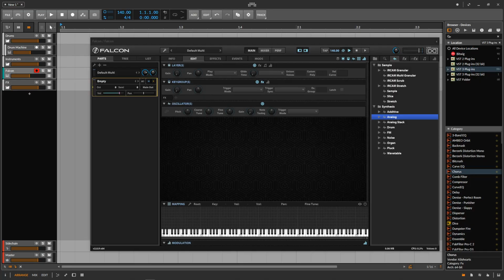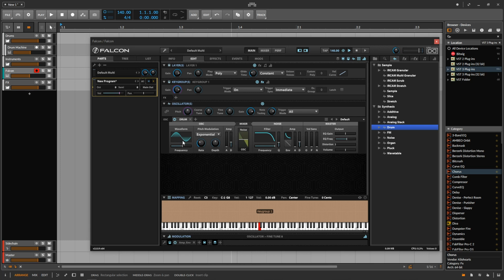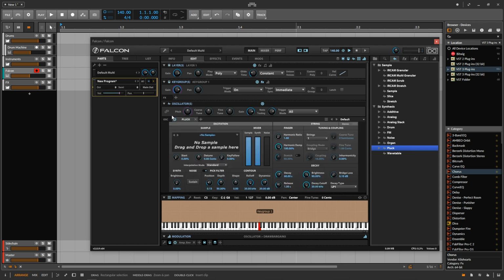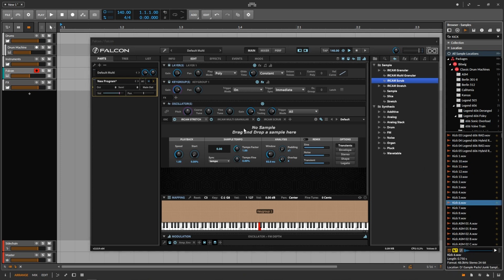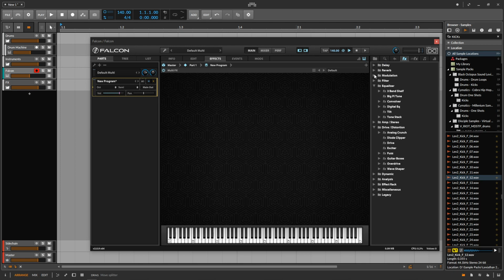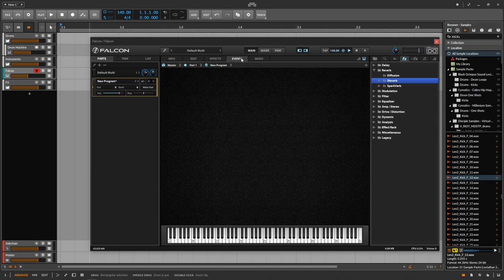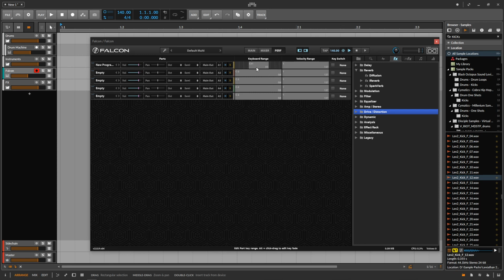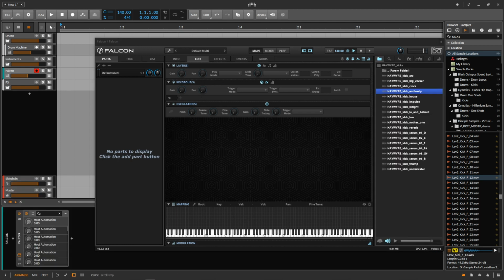👏 UVI Falcon 2 | 👏 Plugin review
Hey there! today I am going to show you one of the best plugins on the market right now and this one is a monster.